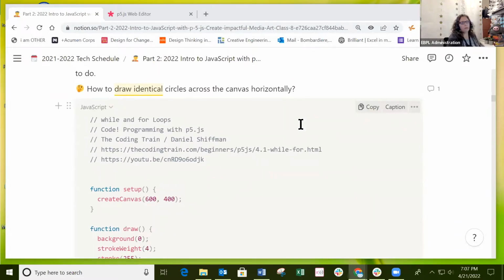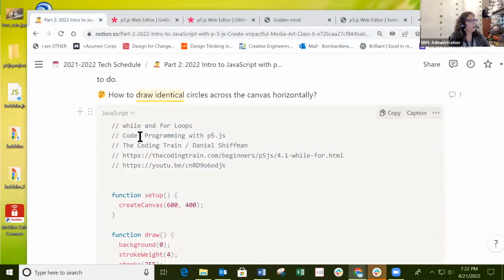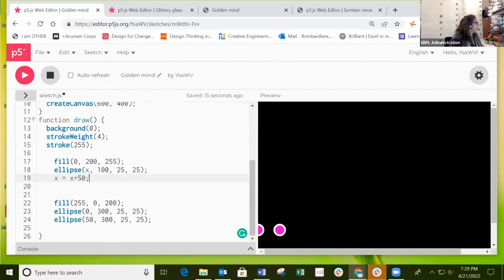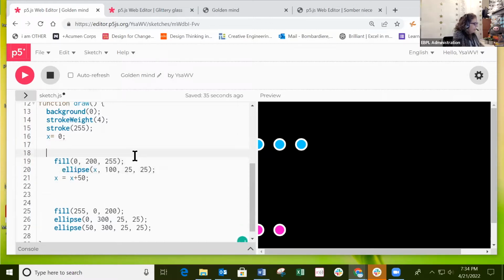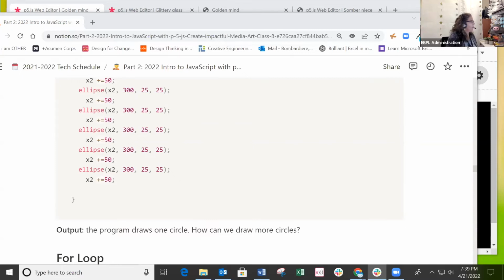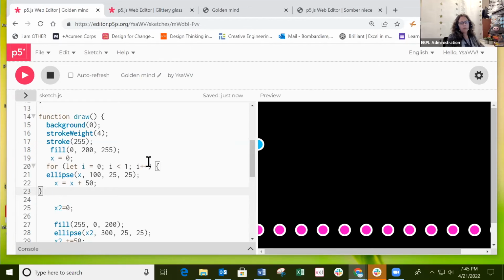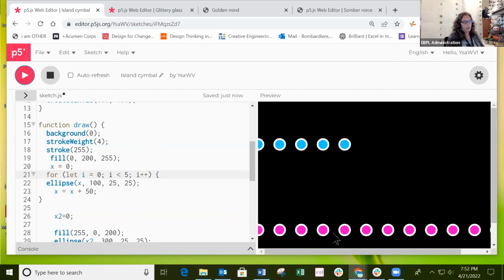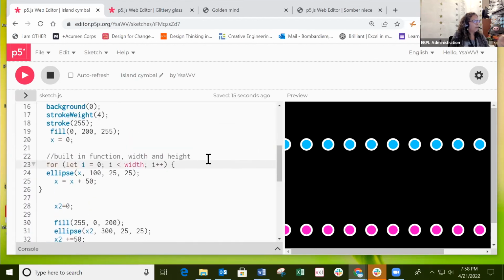Part 2: Intro to JavaScript with P5 js: Create More impactful Media Art Class #8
Welcome to Intro to JavaScript with P5.js: Create impactful Media Art Class #8

Start 0:00
Customize Your Code 00:28
Intro to Loops 06:27
Use Built-In Functions as Conditions 33:59